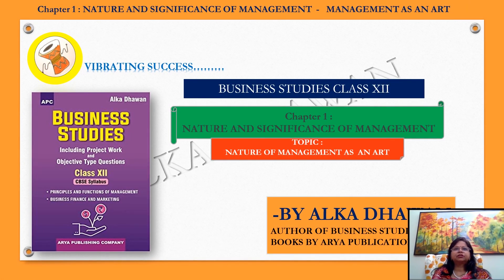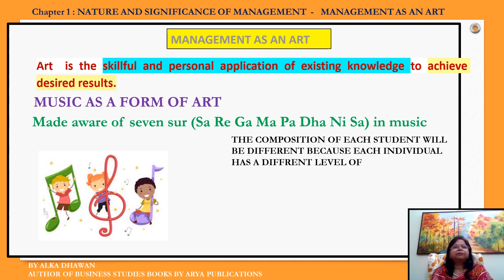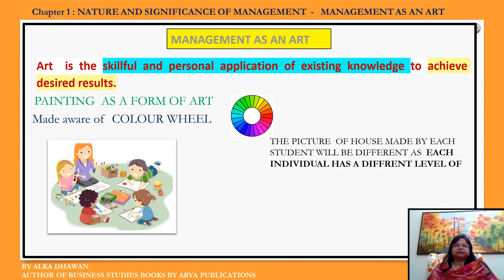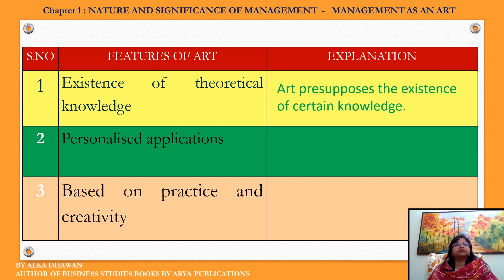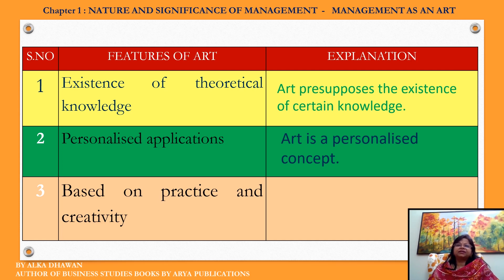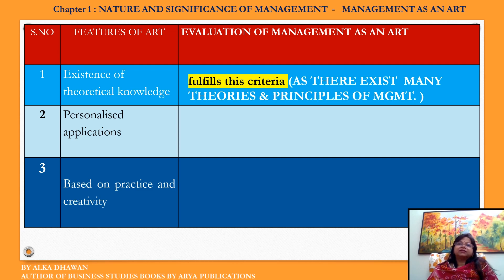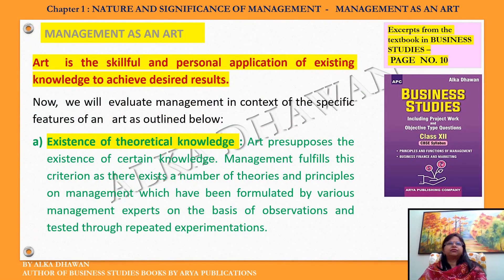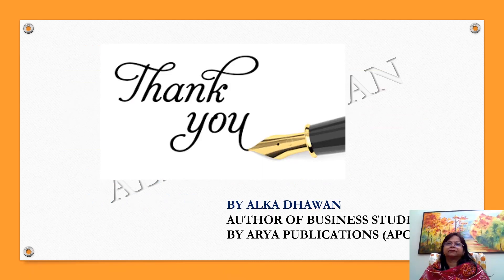Digital Chapter 3: Management as an Art, Class 12th Business Studies by Alka Dhawan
Learning need not take a step down, even if you can’t step out!
Access free resources and keep revising your subject knowledge with a video tutorial on the topic ‘Management as an art’ from the chapter ‘Nature and Significance of Management’.